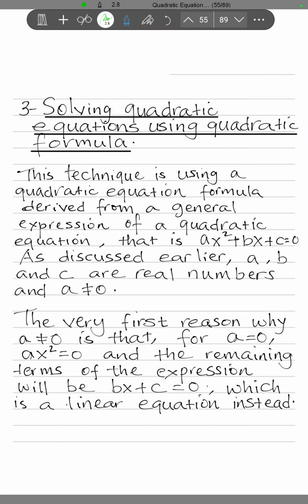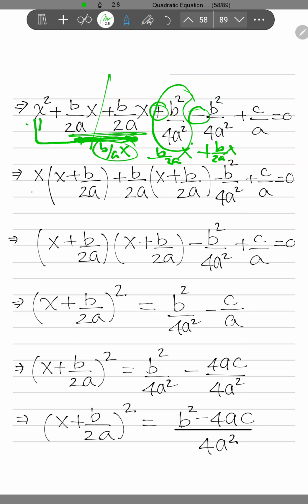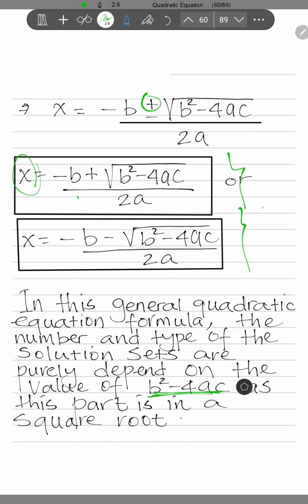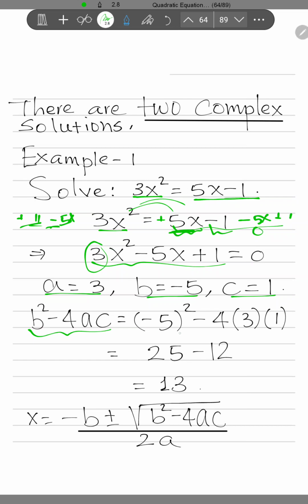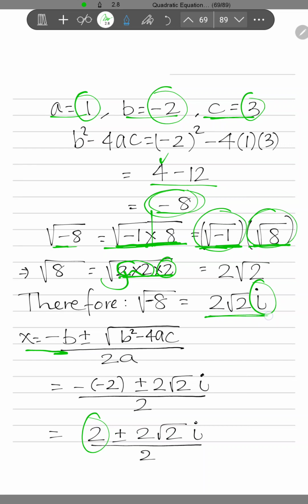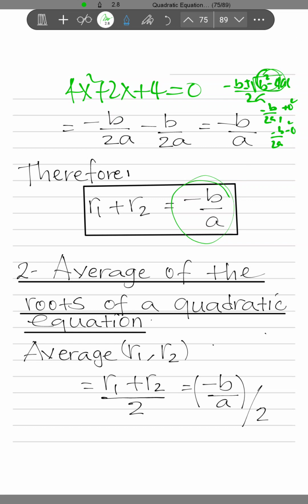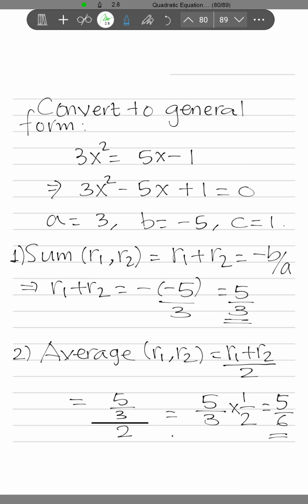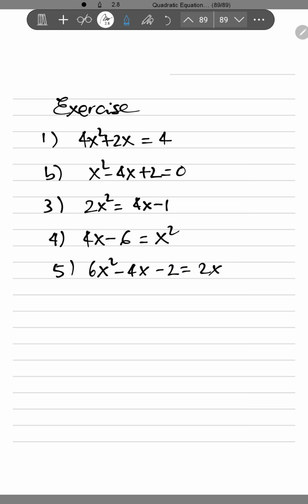Quadratic Equations: Quadratic Equations formula, the sum, product and average of roots. Part Three.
Quadratic Equations: Solve Quadratic Equations using Quadratic Equations formula,  find the sum, product and average of roots of Quadratic Equations. Part Three.